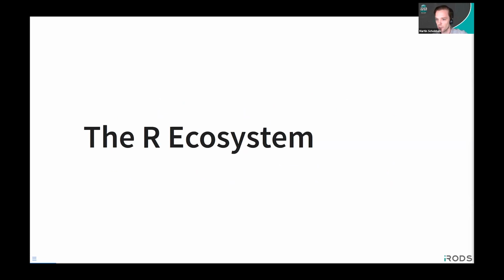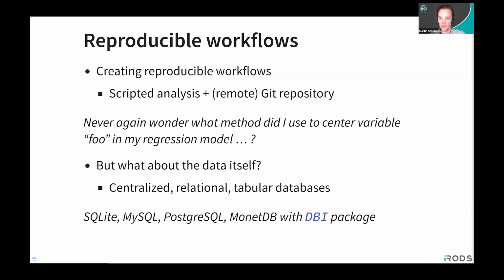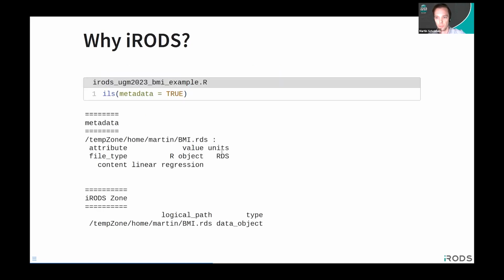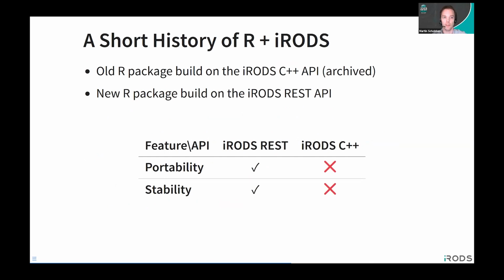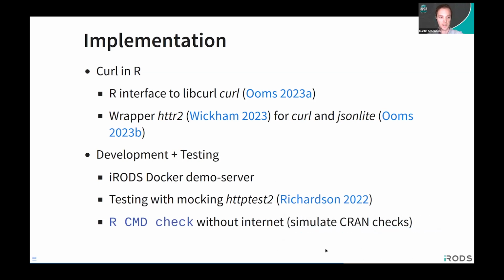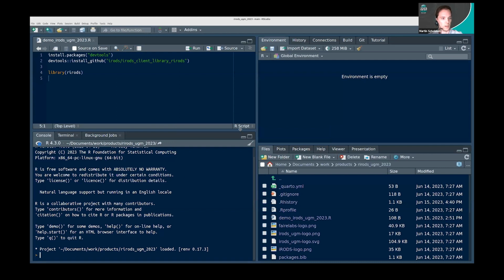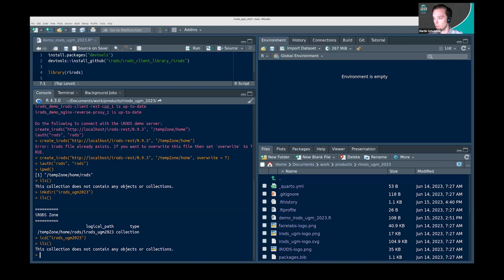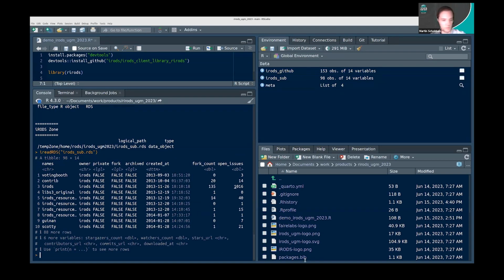UGM2023 / 16. rirods: An R client for iRODS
rirods: An R client for iRODS

Martin Schobben, Vienna University of Technology